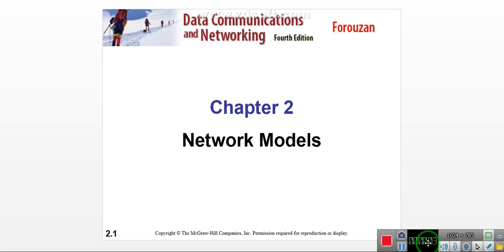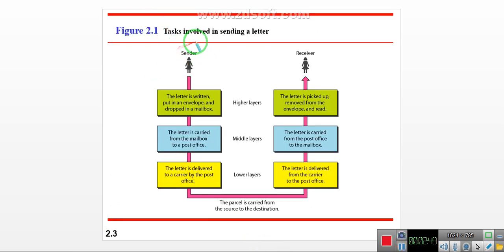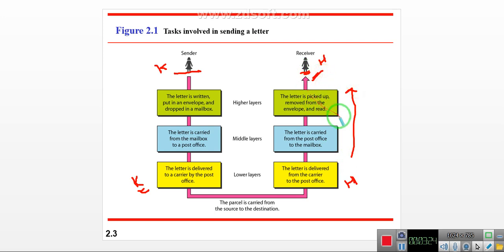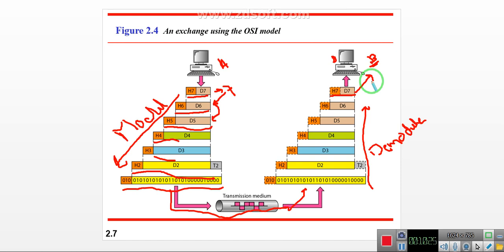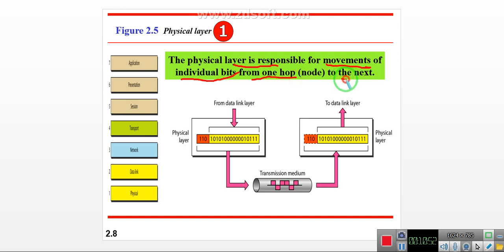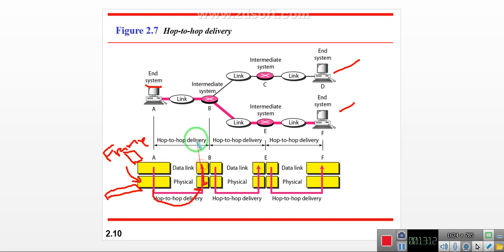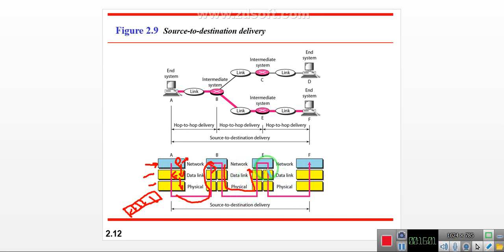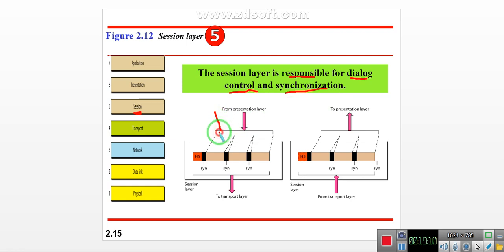Lecture 02 chapter 02 Data comm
Data Communication